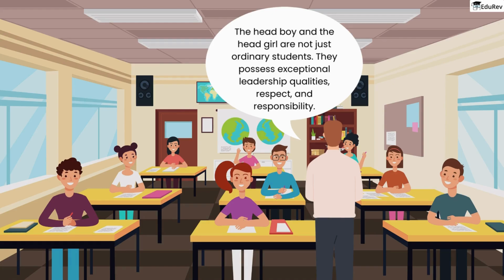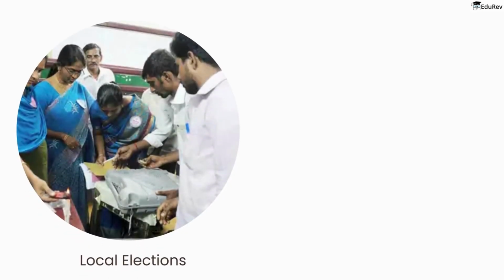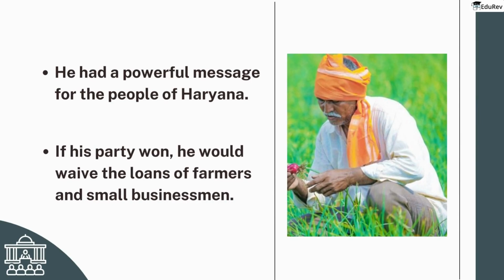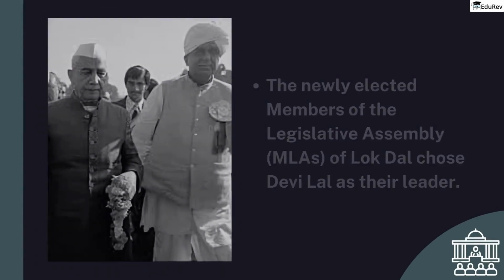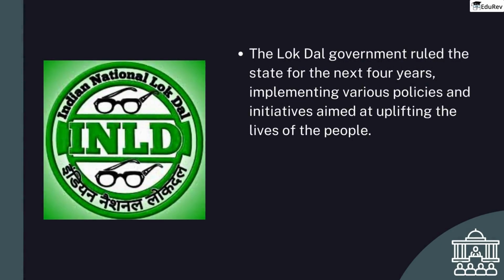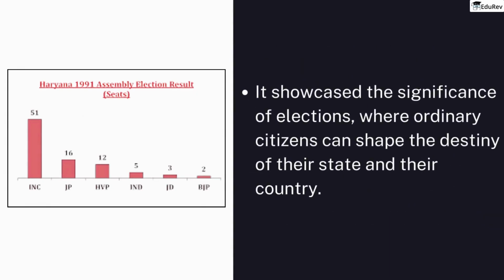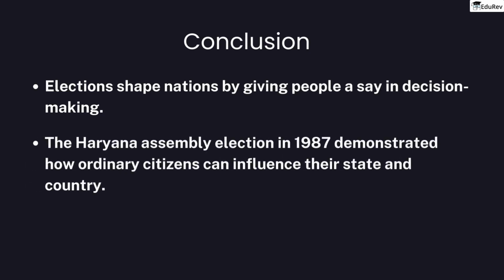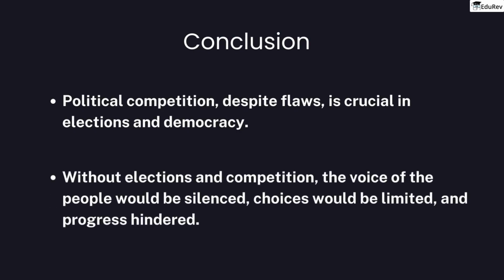Electoral Politics: Why Elections? | Civics | SST / Social Studies | Class 9